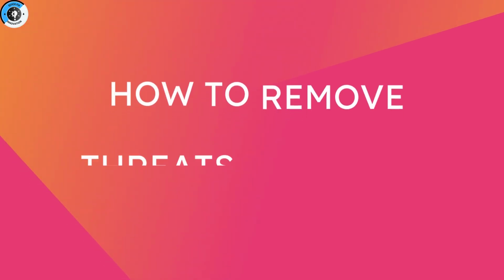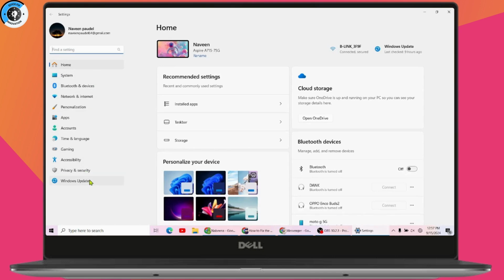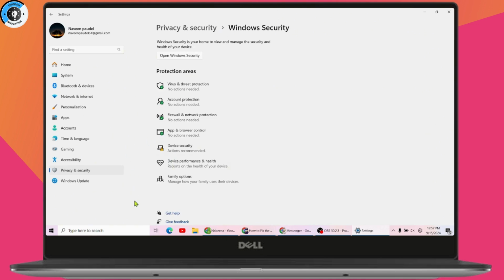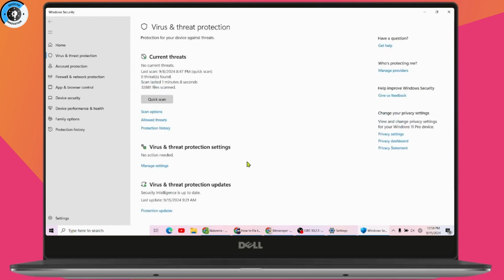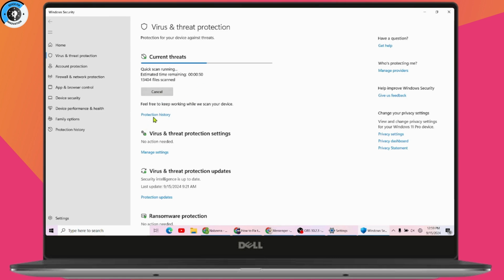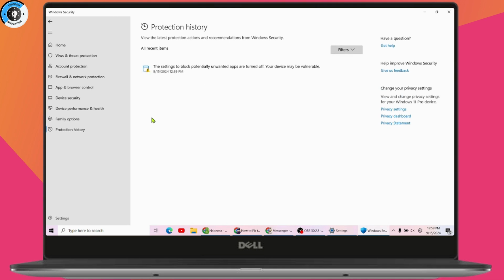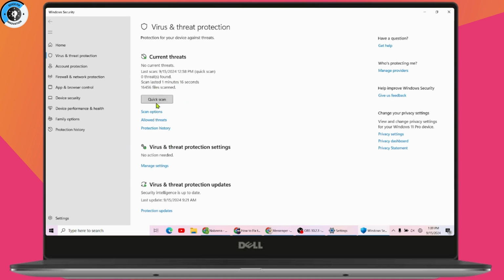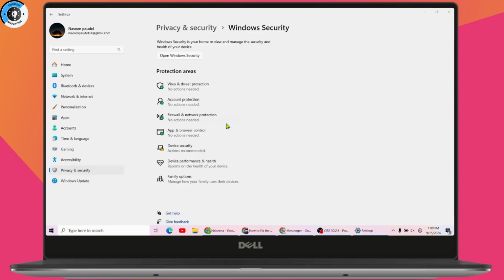How To Remove Threats Found By Windows Defender | Windows Defender Is Not Removing Threats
How To Remove Threats Found By Windows Defender
How do I remove all threats in Windows Defender?
What do I do if Windows Defender found a threat?
How do I remove threats from my PC?
How to remove threats found by windows defender on my PC
How to remove threats found by windows defender windows

In this video, we'll guide you on how to remove threats found by Windows Defender. Keeping your computer safe is essential, and we'll walk you through the steps to ensure your device is protected.

0:00 - Introduction
0:12 - Opening Windows Defender Security Center
0:24 - Reviewing Detected Threats
0:36 - Removing or Quarantining Threats
0:48 - Performing a Full Scan for Additional Security
1:00 - Conclusion